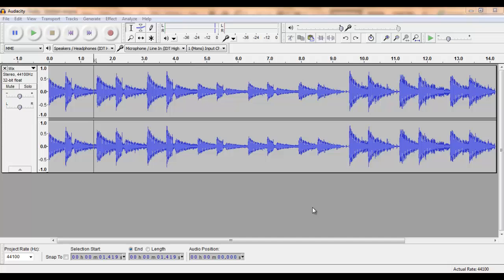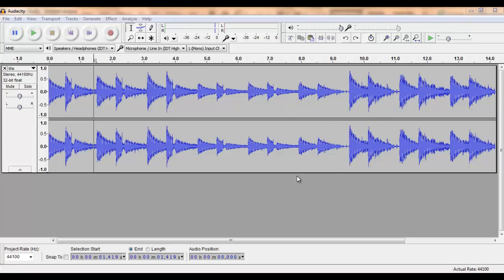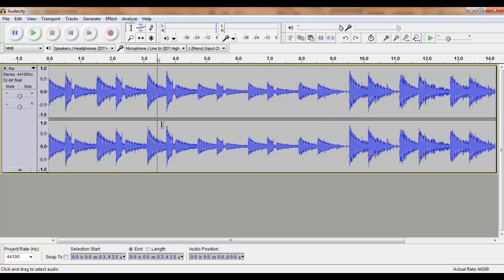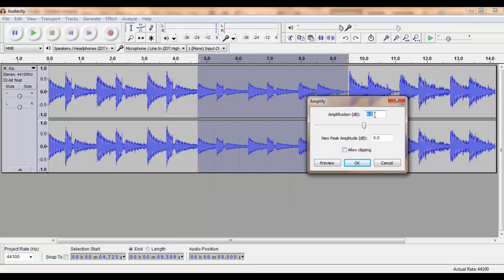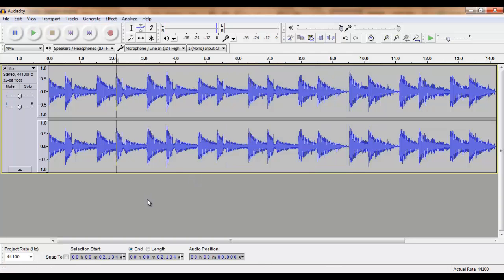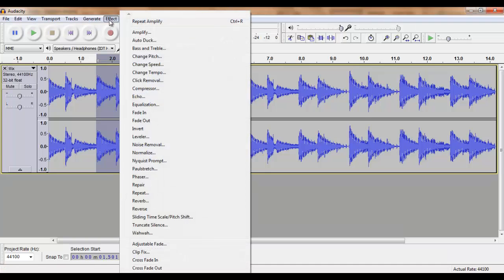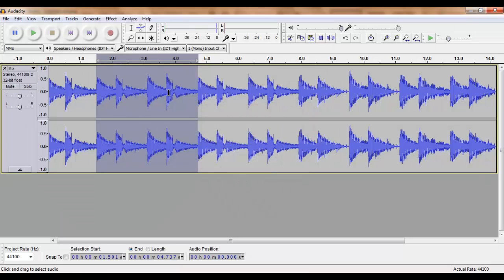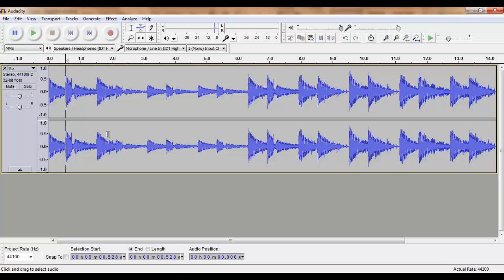Audacity - Tutorial 04 - Increasing or Decreasing Volume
In this Tutorial we learn how to increase and decrease the volume of our recording.

Audacity is available for Windows®, Mac®, GNU/Linux® and other operating systems. It’s a great free and Open-Source program for recording and editing Audio.